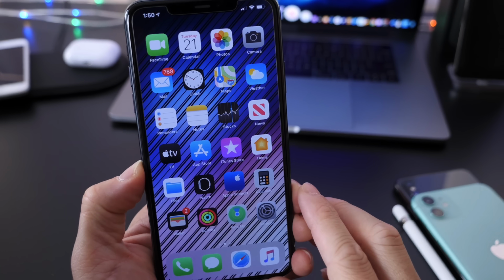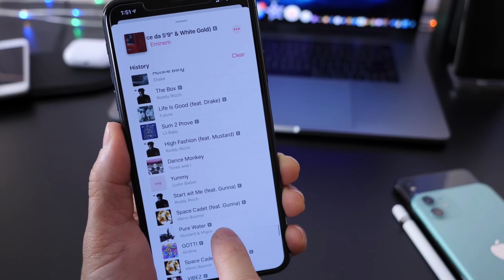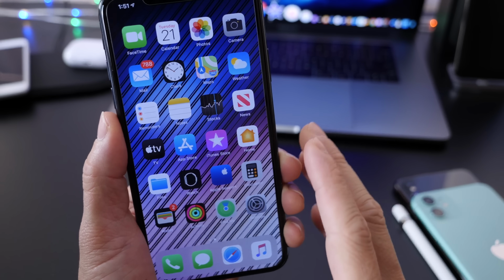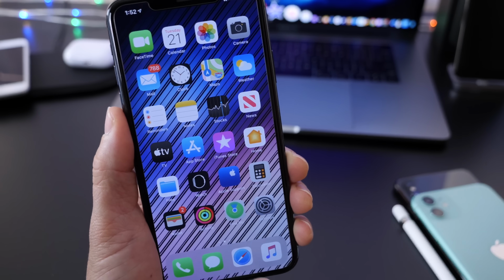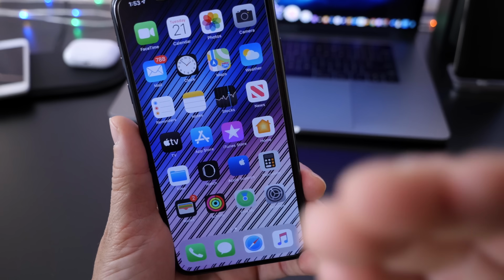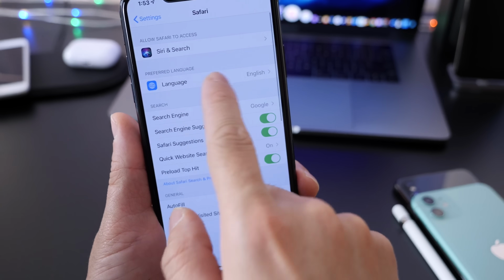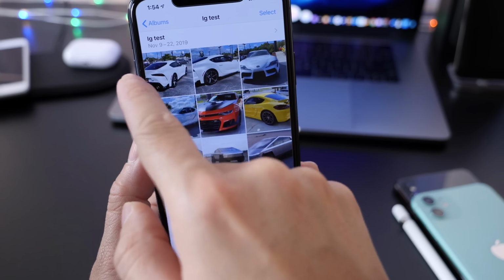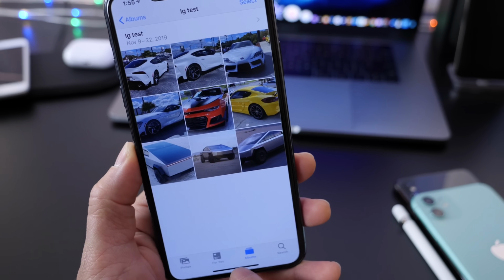iPhone Tricks You didn’t Know Exist - Part #4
🙌 Social Media  🙌

iOS 13.3 vs 13.2.3 Battery Test - iPhone XS Max vs XS vs XR vs X vs 8 vs 7 vs 7 Plus vs SE